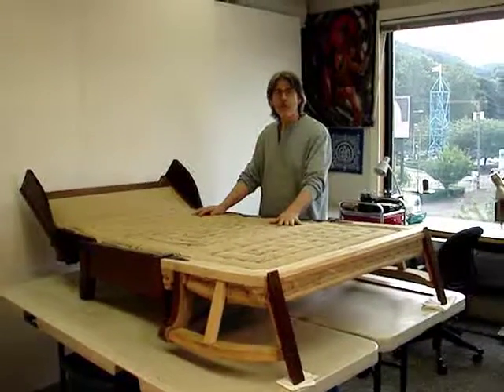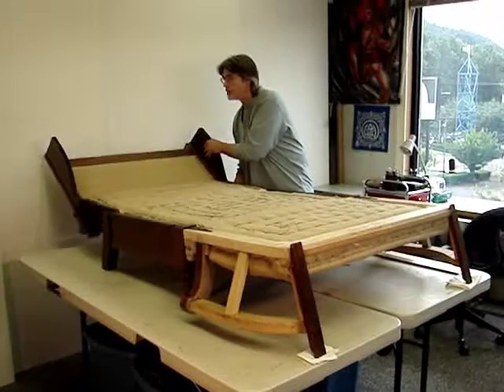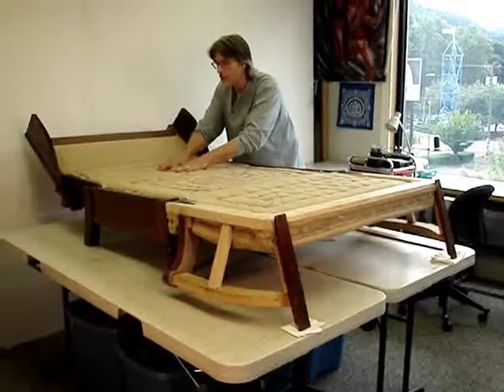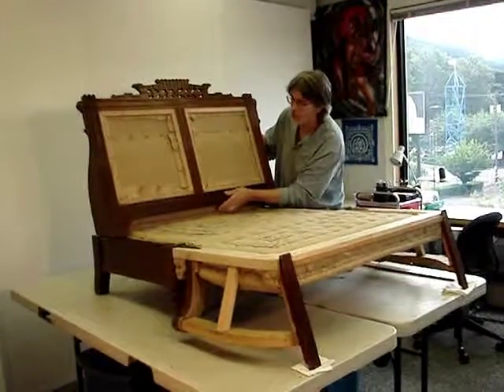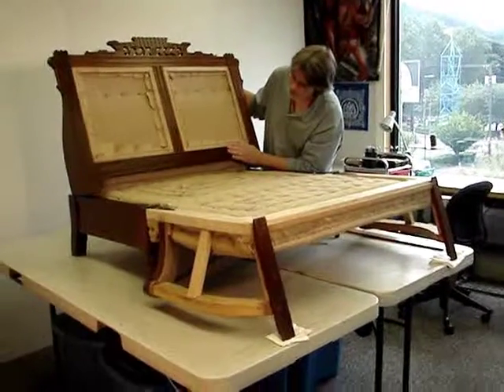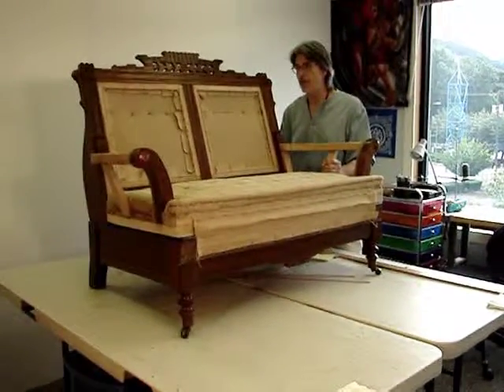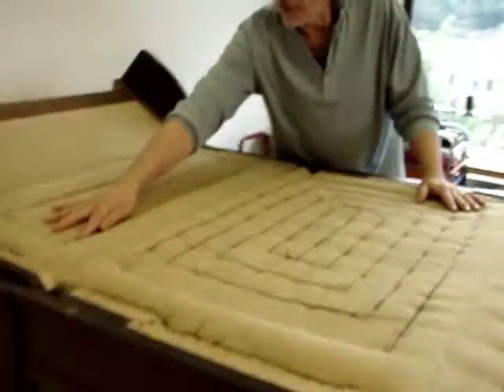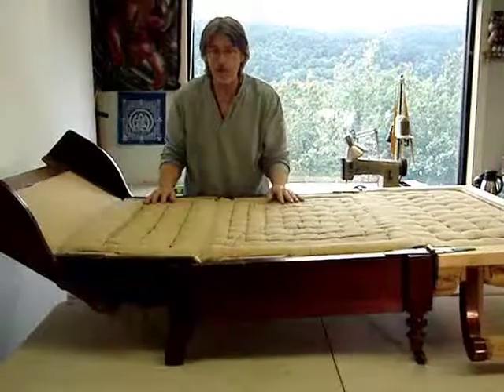EAST LAKE SOFA-BED BUILDUP #39 MATTRESS